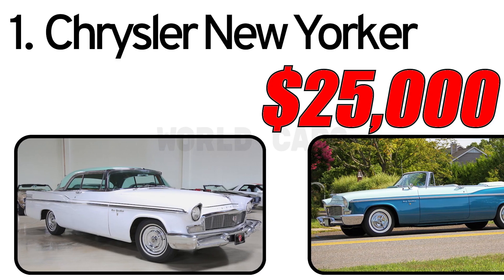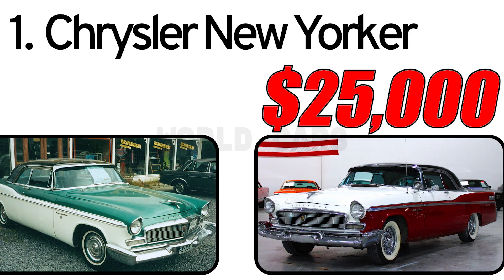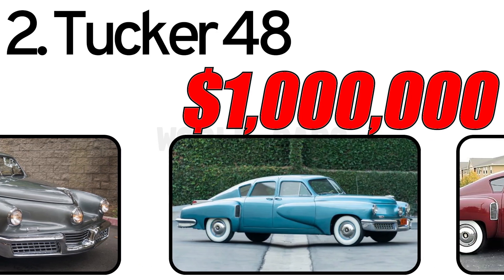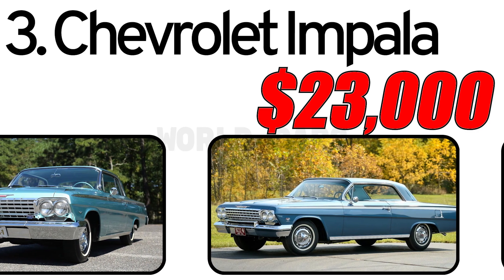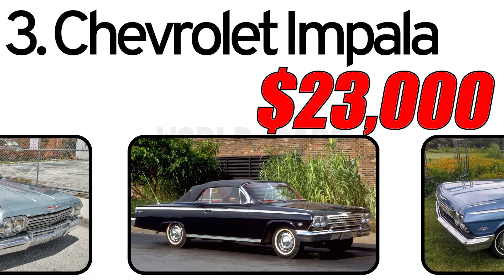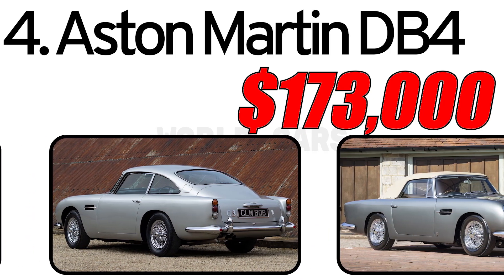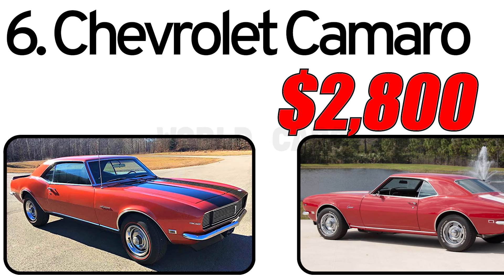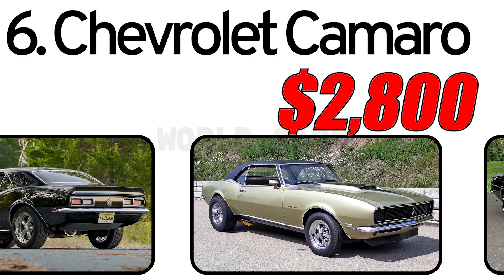Top Picks 6! Old Cheapest Classic and Vintage Cars! part 11